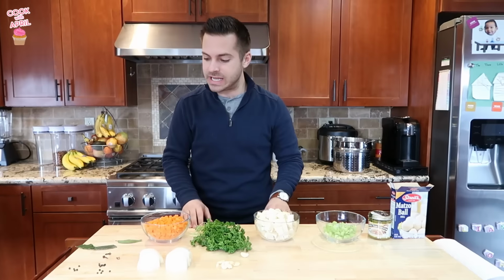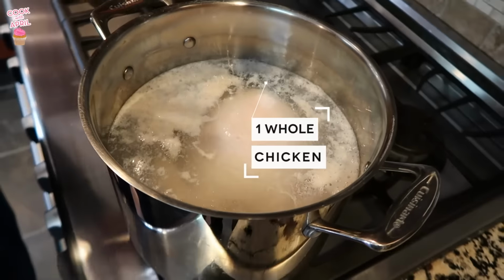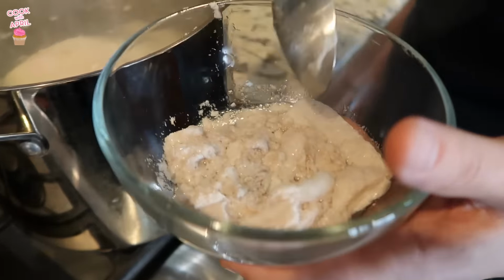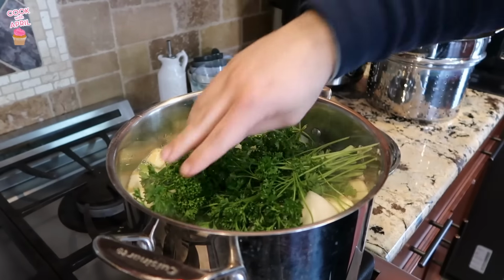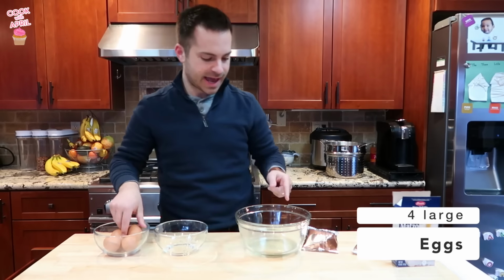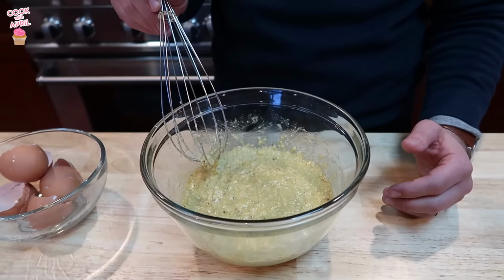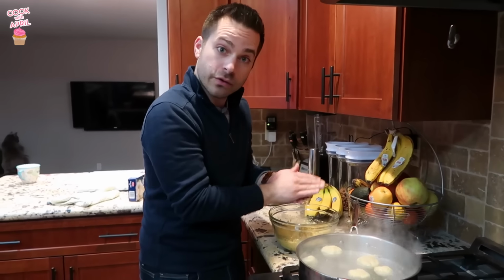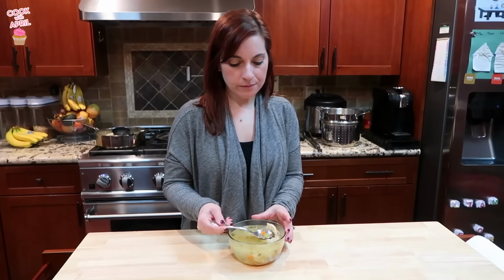HOMEMADE MATZO BALL SOUP!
Happy Tasty Tuesday! Today is a special Cook With Justin edition where he shows you how to make homemade Matzo Ball soup! This is essentially a homemade chicken soup recipe with matzo balls added afterward instead of egg noodles.  This is a delicious meal for those cold winter months! Enjoy :D

✿ Ingredients:
1 whole chicken
4 large carrots, cut in large chunks
3 stalks celery, cut in large chunks
2 parsnips, cut in large chunks
1 large onion, quartered
2-3 bay leaves
5-6 whole peeled garlic cloves
15 whole peppercorns
3 whole cloves
Half a bunch of fresh parsley
3 large spoonfuls of chicken flavored Better Than Bouillon
1-2 packets of Matzo Ball mix

Recipe from Justin's mom Sharon!

This is the blender I use: